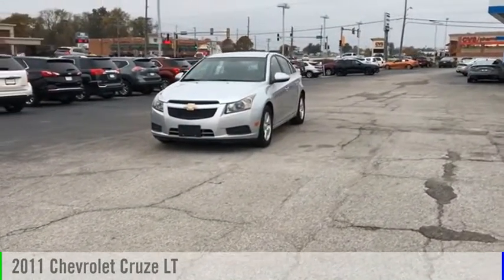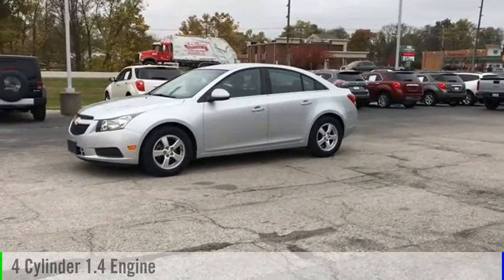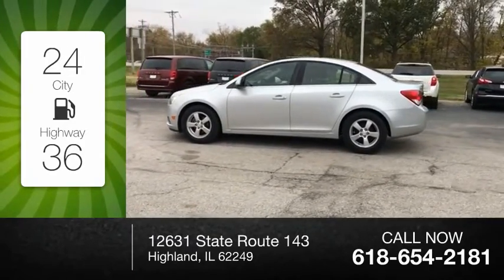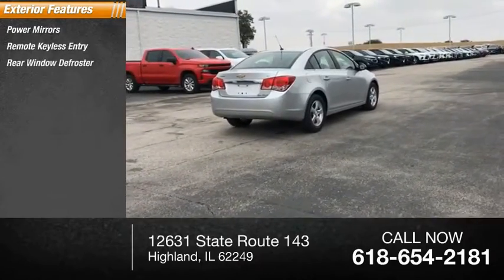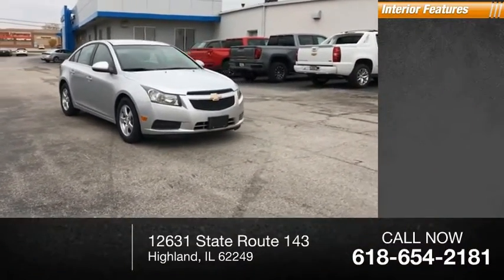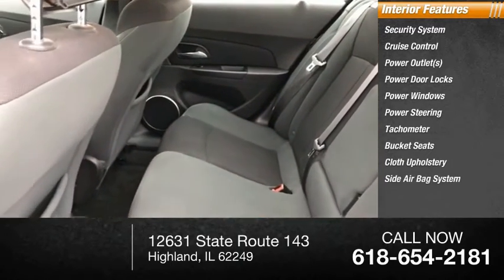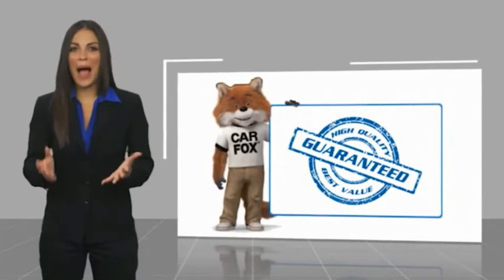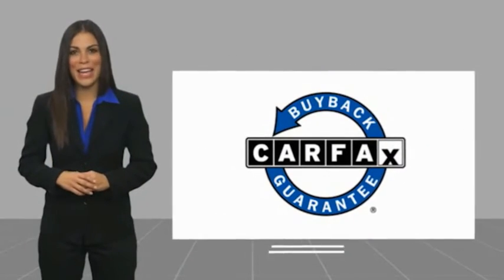2011 Chevrolet Cruze Highland IL P34097A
2011 Chevrolet Cruze LT

Recent Arrival! 2011 Chevrolet Cruze LT Silver Clean CARFAX. Odometer is 35556 miles below market average! 24/36 City/Highway MPGAwards:  * 2011 IIHS Top Safety PickIf you're looking for a new car, truck or SUV near St. Louis or Edwardsville, then look no further than Steve Schmitt Inc. At our Highland dealership, we have a large variety of Chevy, Buick, and GMC models, all just ripe for the picking. Steve Schmitt has delivered four generations of Customer Service...right here in Highland! Steve Sr. Plays an active role in the dealership as well as the community, and Steve Jr. Manages the day-to-day operations. At Steve Schmitt Chevy Buick GMC, it is more than a name on a sign...it is our family looking forward to exceeding your family's expectations!